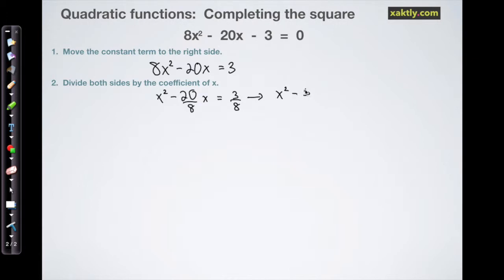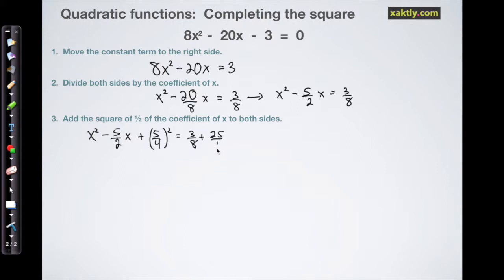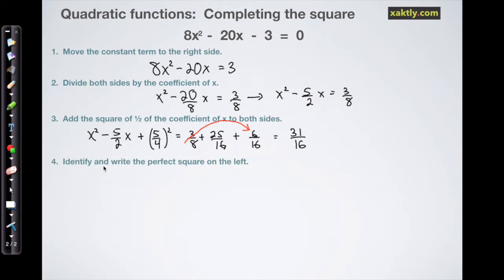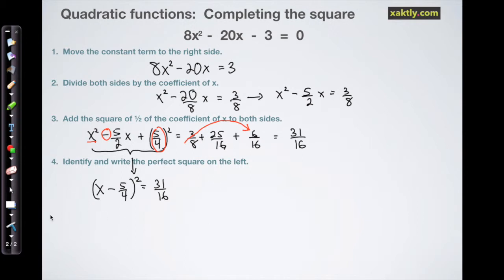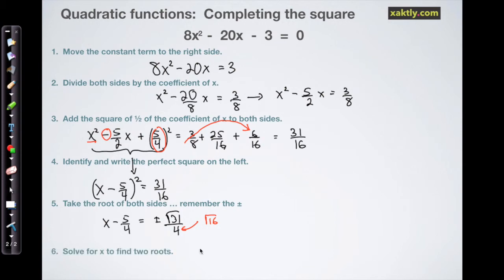Completing the square (2)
An example of completing the square on an un-factorable quadratic equation with real roots.